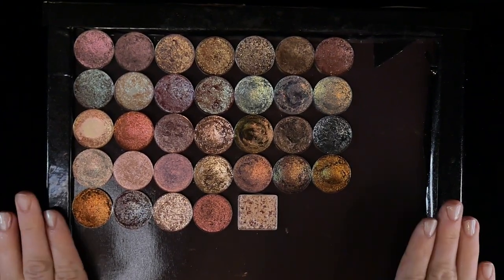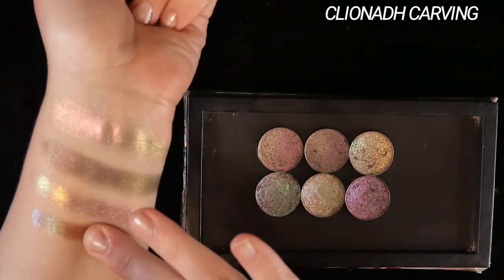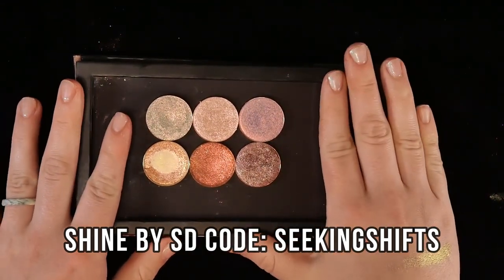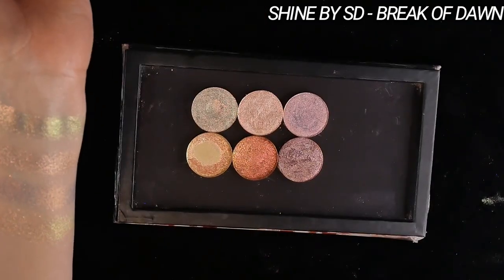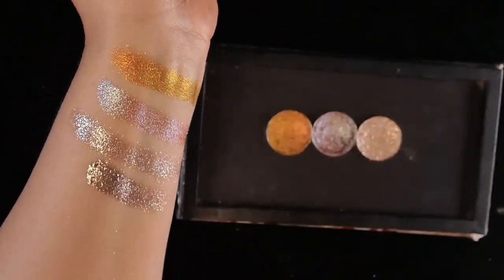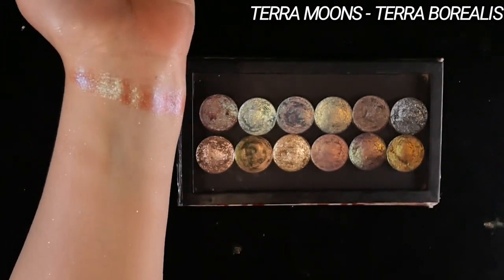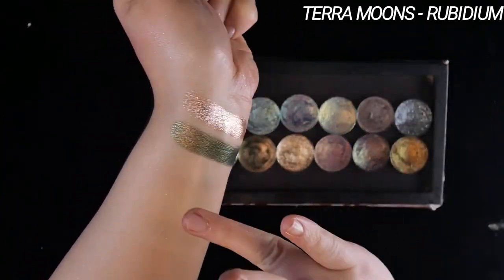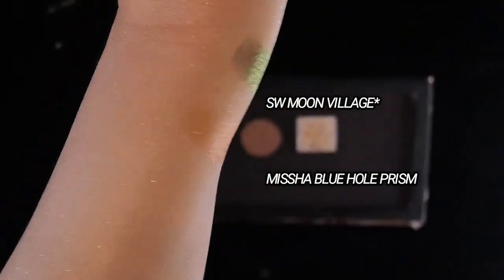Fine, I'll do the Spicy Neutrals Video.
Finally showing you my favorite spicy neutral eyeshadows.

Eyeshadows featured by brand:

- Cobblestone*
- Cathedral
- Opulent
- Carving
- Chandelier
- Grisaille

Shine by SD (code SEEKINGSHIFTS)
- Verdigris**
- Crown Flash**
- Sundog **
- Break of Dawn
- Electrifying
- Break Through*

Devinah Cosmetics (code SEEKINGSHIFTS)
- Centaurus
- Mystic Moonpie
- Fire Hunt

Glamshop
- Satellite
- Tombac
- Frozen Brown
- Space Dust

Terra Moons Cosmetics (code SEEKINGSHIFTS15)
- Terra Borealis
- Enceladus*
- Prism Skies*
- Atomic Division*
- Mocha Twilight*
- Darkside
- Palladium
- Hyperion
- Rubidium
- Carina Nebula*
- Veil Nebula
- Gamma Ray

- Moon Village

Missha
- Blue Hole Prism

** part of my collab with shine by sd linked below

Link to my collection with Shine by SD Cosmetics

Timestamps:
00:00 Intro
00:53 Clionadh Cosmetics Shadows
05:13 Shine by SD Cosmetics Shadows
09:01 Devinah Cosmetics Shadows
10:48 Glamshop Shadows
12:46 Terra Moons Cosmetics Shadows
17:15 Missha + Shellwe Makeup
18:34 Comparison Swatches
19:50 Outro